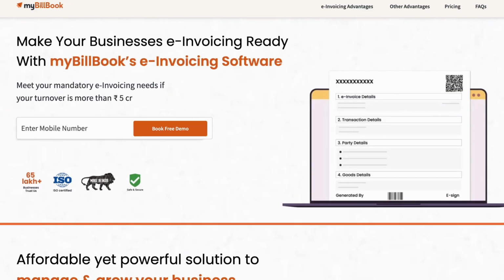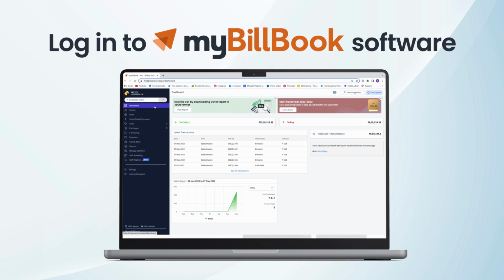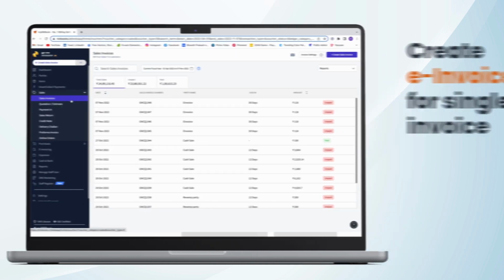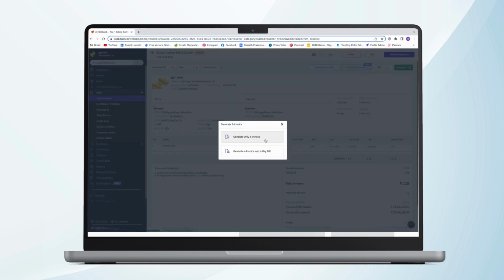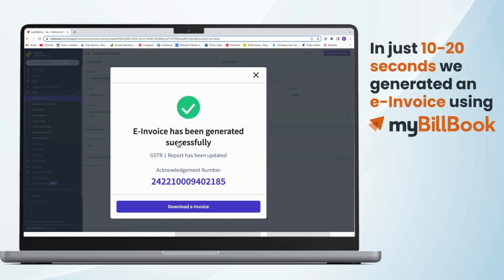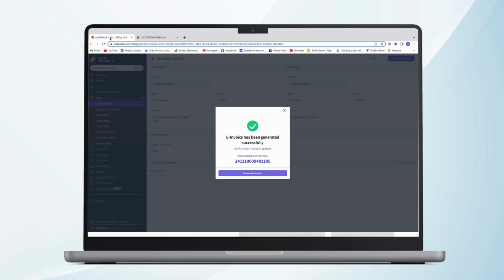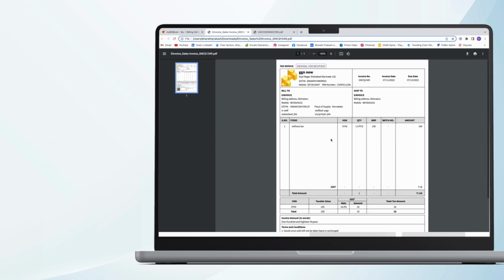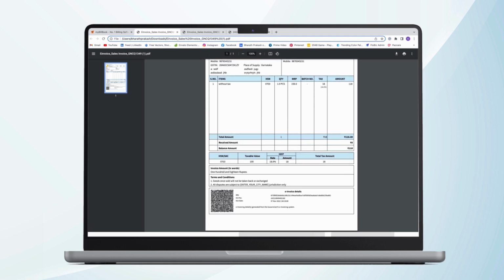How to create e-Invoice | Live Demo 2023 | e-Invoice kaise banaye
e-Invoicing is made compulsory for businesses with Rs 5 Cr sales, effective from 1st Aug, 2023

Are you also looking for the best e-Invoicing software?
myBillBook e-Invoicing is the best solution that your business deserves.

What makes us the best in the market?
- Make tax compliances & filing convenient
- Enable e-invoicing or multiple businesses on the go
- Create e-invoices simultaneously on multiple systems
- Back up your e-invoices for any time reference
- Link e-invoices o your customised billing template
- Get 24/7 call, chat & WhatsApp support

And a lot more like:
- Inventory Management
- POS Billing
- E-way Bills
- Delivery Challan